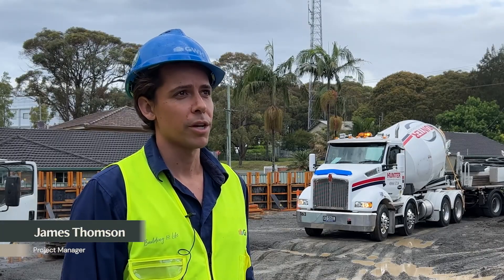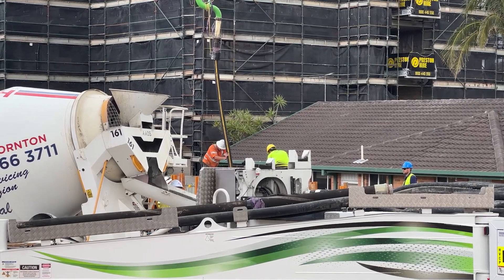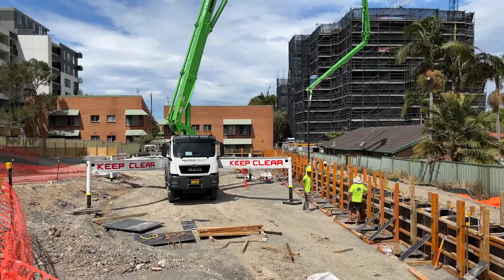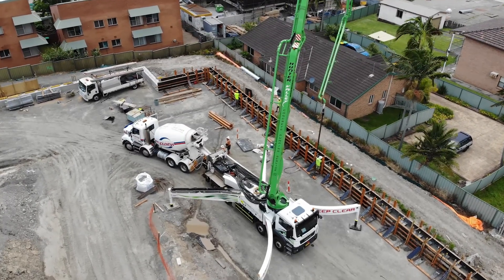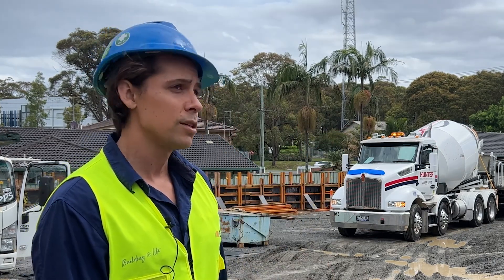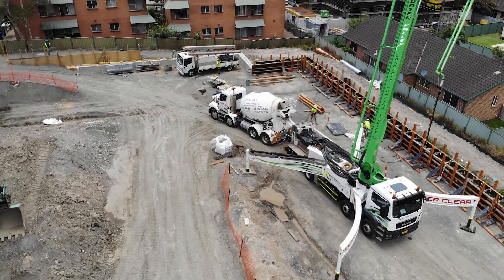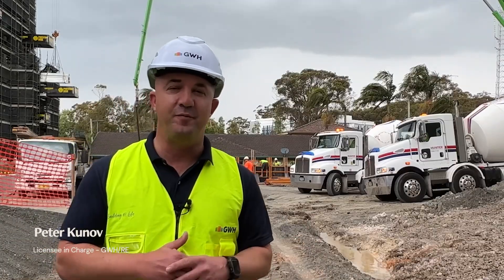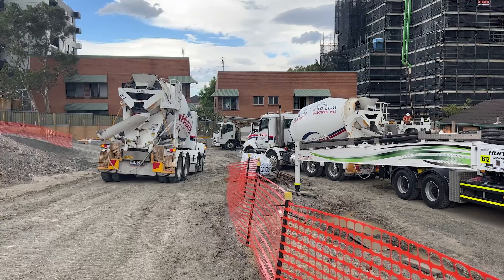Macquarie Tower Construction Update || November 2022